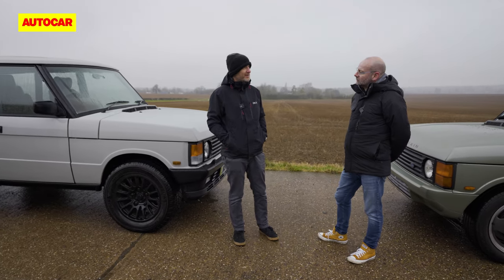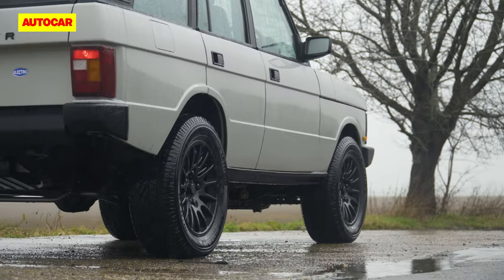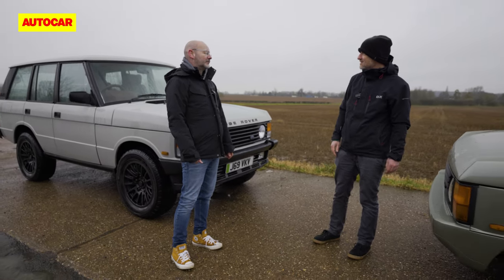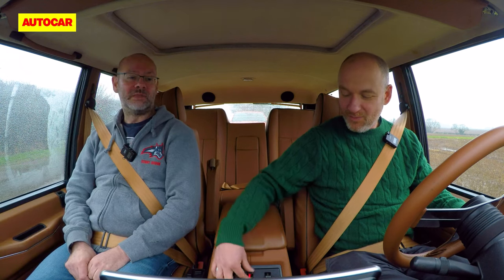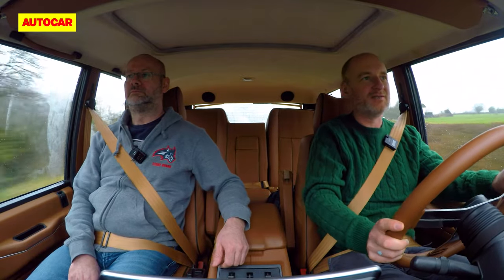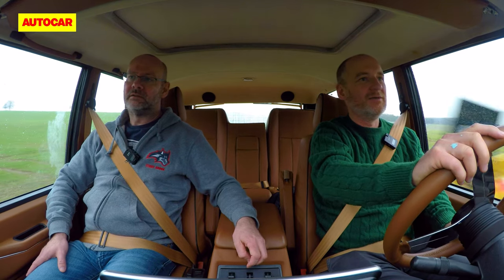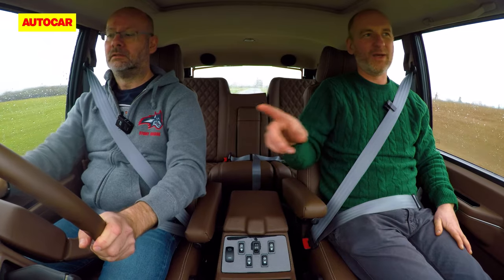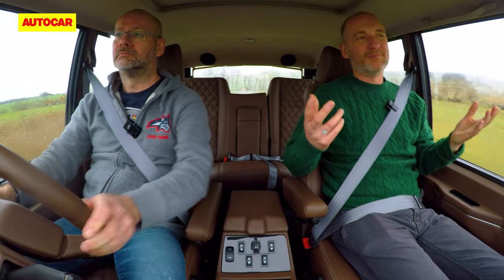Electromod classic Range Rovers: 650bhp EV and 730bhp PHEV JIA Chieftan. How mad? HOW MUCH?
These two cars are JIA Chieftans, restomodded/electromodded classic Range Rovers from Jensen International Automotive, in Oxfordshire, England.

They're both based on classic Range Rovers but they are restorations with a huge twist. The one on the left is a pure electric conversion, with 650bhp. The one on the right is a plug-in electric hybrid, with no less than 730bhp!

Join Matt Prior and James Disdale as they get to know these bonkers restos and chat about them in a slightly podcasty way.

All filmed and edited by Shreyans Chordia (who probably still hasn't dried out and warmed up since; sorry Shrey).

And more tech details are just here look:

JIA Chieftain EV
Price: From £350,000
Motor: 3x axial flux motors
Power: 648bhp (405bhp continuous)
Torque: 1792lb ft
Transmission: Single speed
Drive battery: 120kWh (useable)
Kerbweight: 2500kg (est)
0-62mph: 8.2 seconds
Top speed: 125mph (limited)
Energy efficiency: n/a
Range: 220-250 miles

JIA Chieftain PHEV
Price: from £350,000
Engine: V8, 6.2-litre, petrol plus 2x axial flux motors
Power: 730bhp (combined)
Torque: Not sure
Transmission: eight-speed automatic, switchable four-wheel drive
Drive battery: 62kWh (useable)
Kerbweight: 2500kg(est)
0-60mph: 6.2 seconds (hybrid mode)
Top speed: 112mph (limited)

00:00 Introduction
01:18 Chieftan PHEV tech details and walkaround
03:33 Chieftan EV tech details and walkaround
07:16 Chieftan PHEV driving impressions
17:19 Chieftan EV driving impressions
22:07 Electrifying old cars?
24:44 How much?!

For more from Autocar, including access to THE ENTIRE 129 YEAR Autocar Archive,